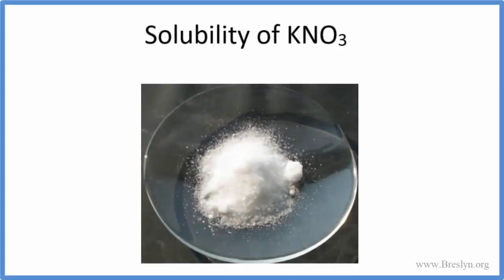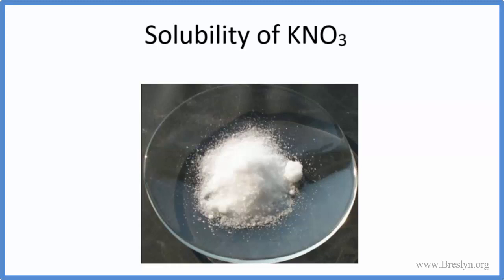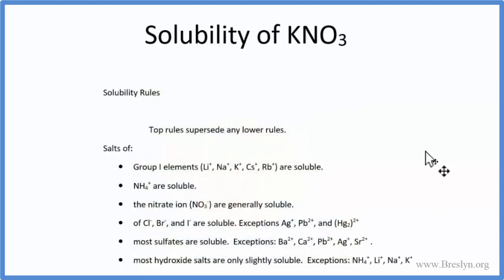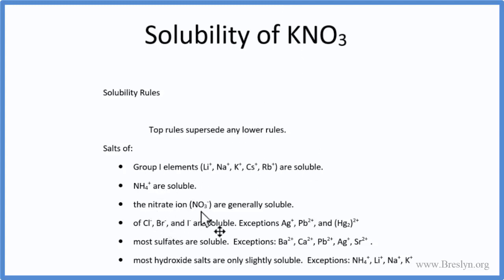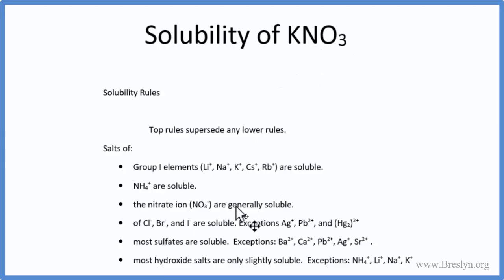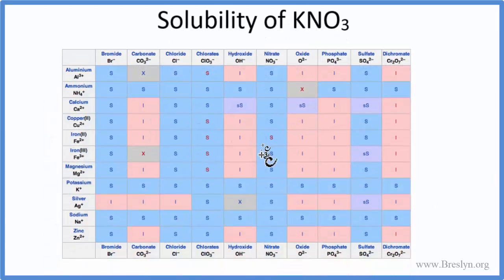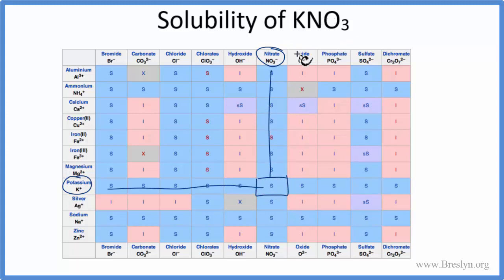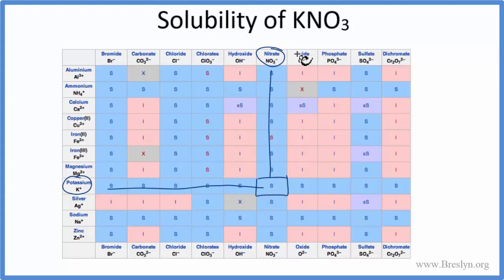Is KNO3 Soluble or Insoluble in Water?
Is KNO3 (Potassium Nitrate) soluble or insoluble in water ? The answer is yes. It is an ionic compound which readily dissociates into its ions in water.

We can also look a Solubility Table On the solubility table we can see that KNO3 (Potassium Nitrate ) is soluble in water.

Solubility Resources:

We could also just get some KNO3 and see if it dissolves in water, that would also tell us if it is soluble or insoluble.

While we could look at the solubility constant, called the Ksp, for KNO3 it usually isn’t used as KNO3 is a highly soluble compound. KsP is more appropriate for slightly soluble and insoluble compounds.